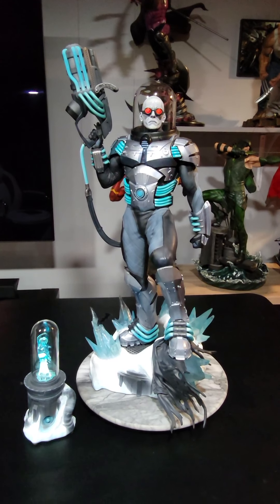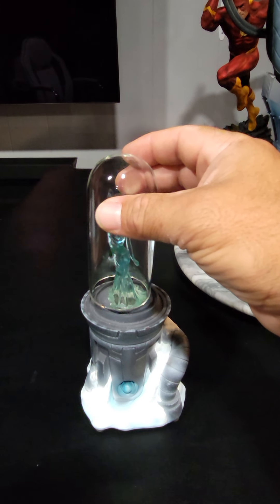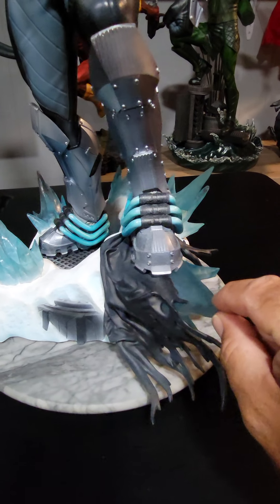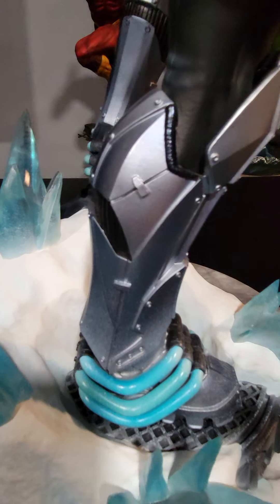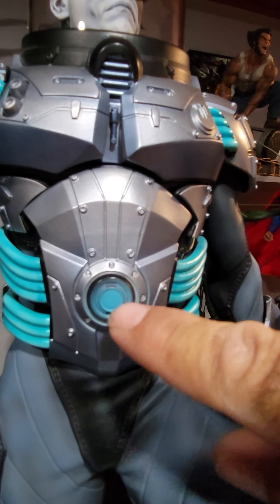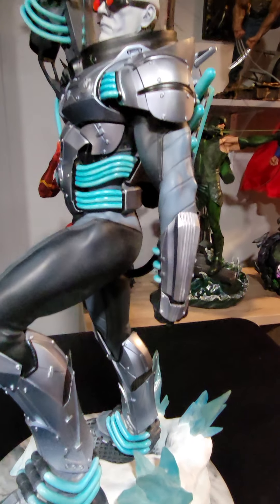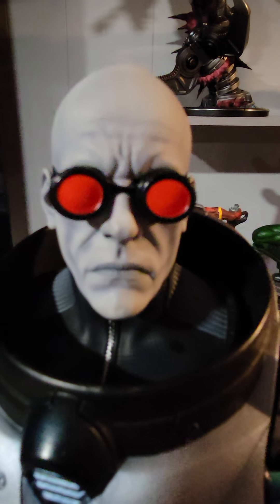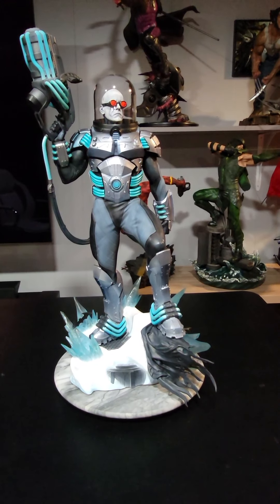Sideshow mr. Freeze premium format statue review.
quick review of the Mr. Freeze premium format statue by Sideshow.